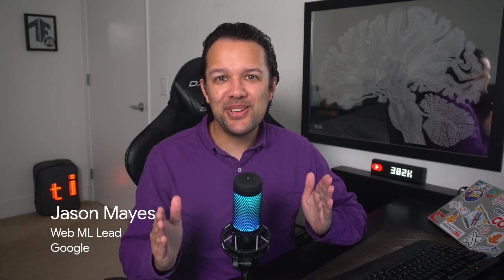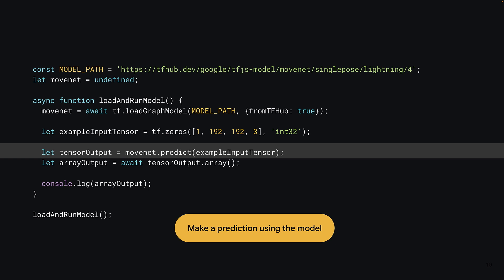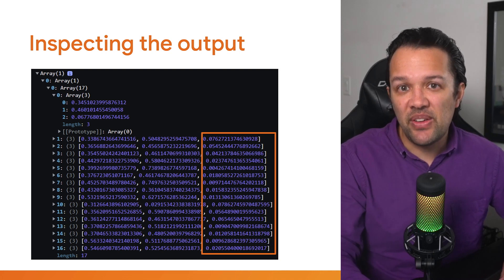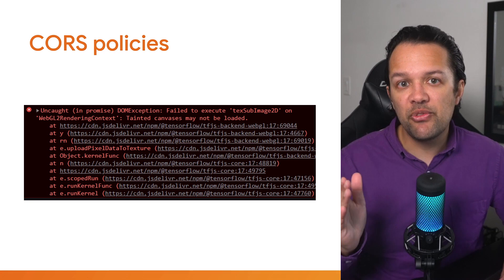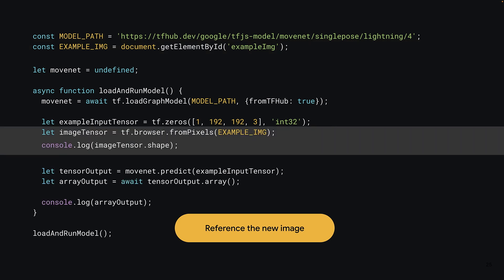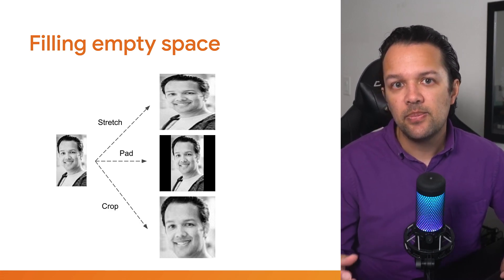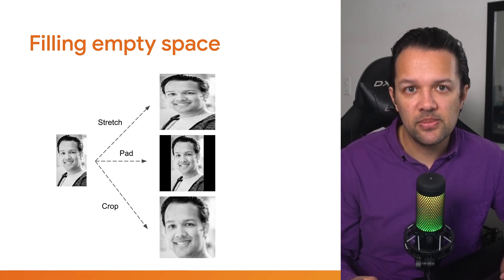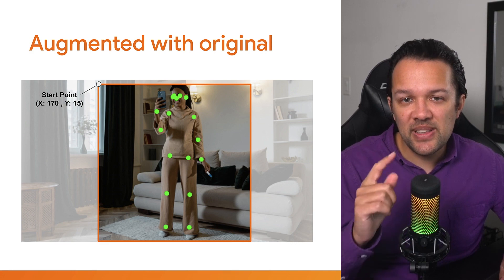3.6.2: Using advanced pre-trained Web ML models - Part 2: Use MoveNet for pose estimation in browser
Here you will learn how to load and use the popular MoveNet model, an advanced pre-trained model for pose estimation by research team's at Google. Here you will modify your existing code to perform pre and post processing once you have loaded this new model all in the web browser!